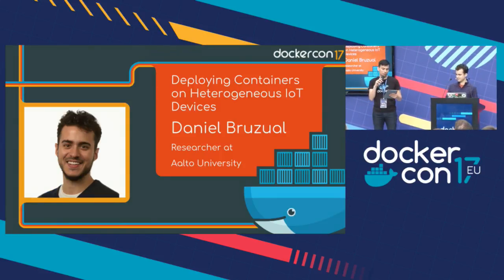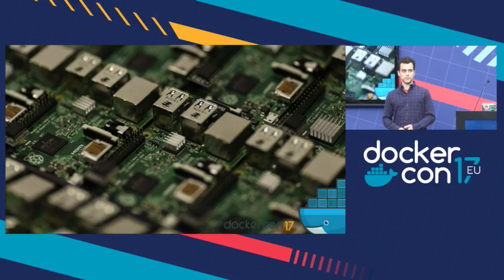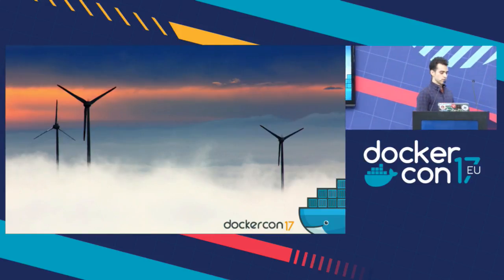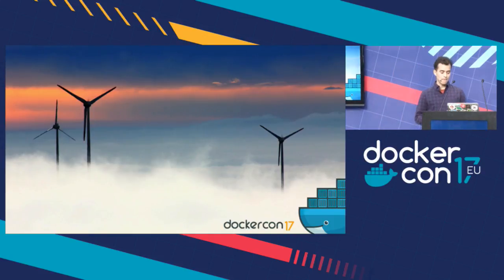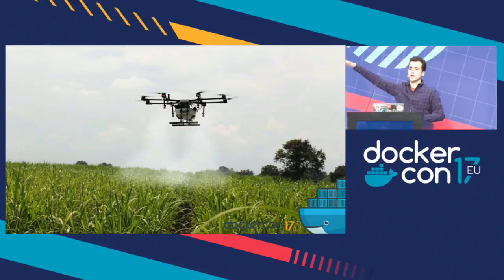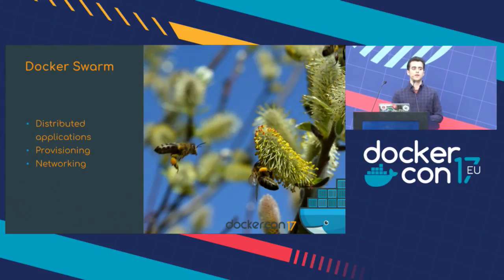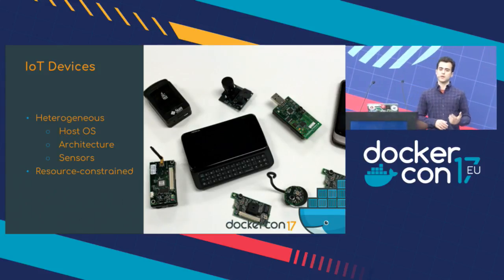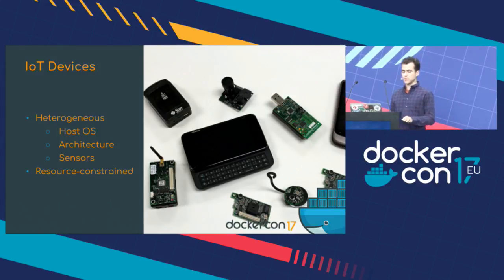Deploying Software Containers on Heterogeneous IoT Devices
The Internet of Things presents the situation of millions of devices collecting and generating data. Processing all of this in the cloud has a huge overhead in bandwidth and latency. In some cases it even has security implications. Moreover, we are dealing with heterogeneous devices with different hardware characteristics: architecture, CPU/GPU/TPU, sensors and actuactors. In this session we see how Docker can be used to carry out continuous deployment on IoT devices, bring the processing of data closer to the edge in a reliable way, and deal with device heterogeneity.